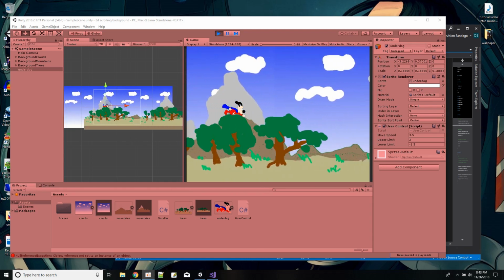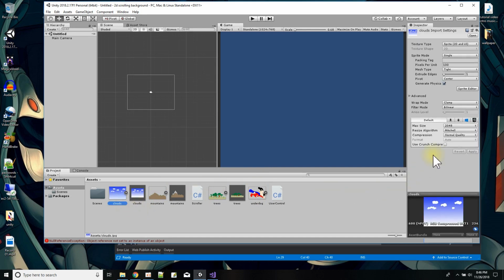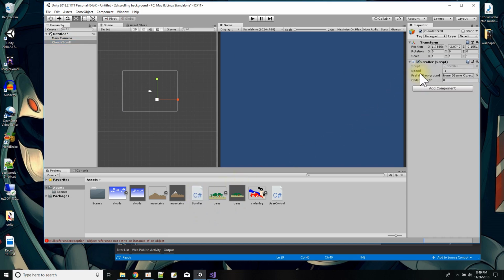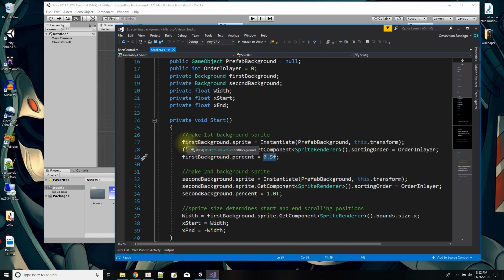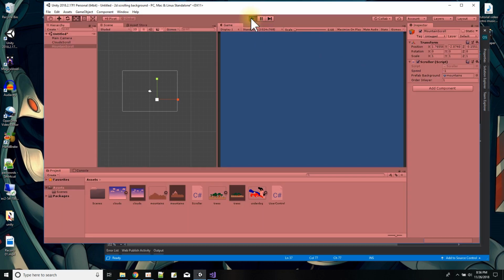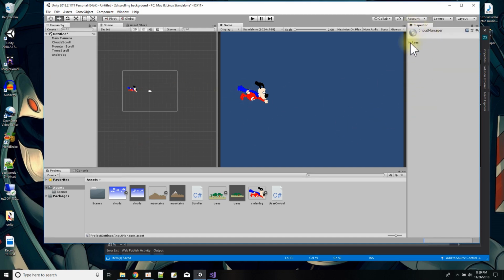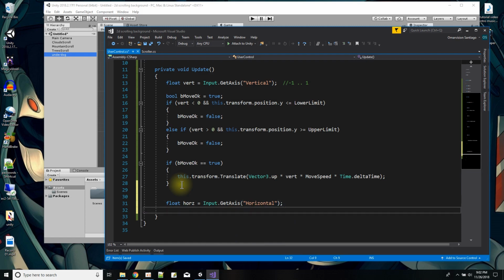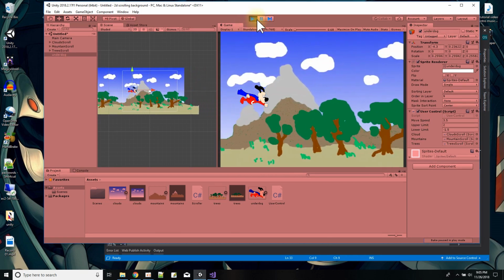2D Parallax Scrolling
Parallax Scrolling is when multiple backgrounds are scrolling. THe backgrounds further in the distance scroll slower and the backgrounds drawn more to the front scroll faster.  It gives the illusion of depth. It is similar to when you look out the side car window and things closer move faster while things farther appear to move slower.